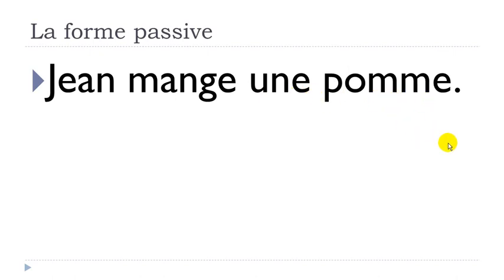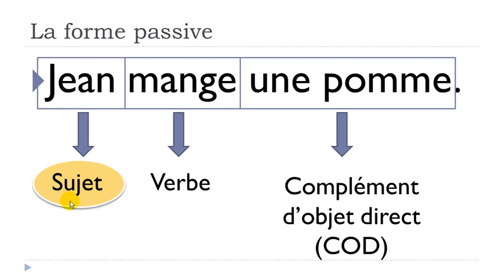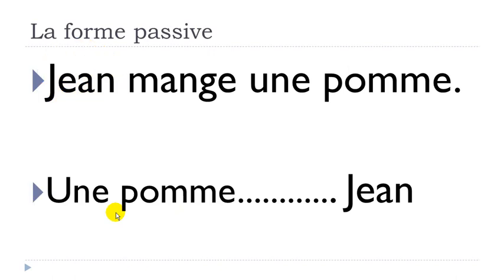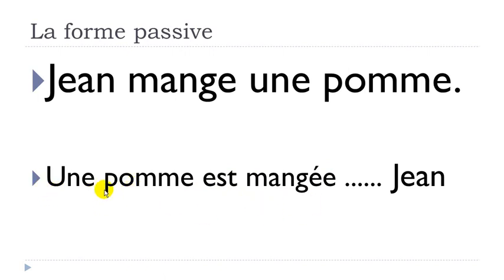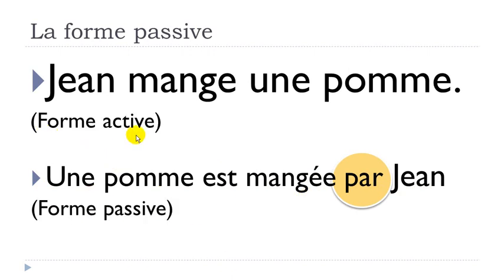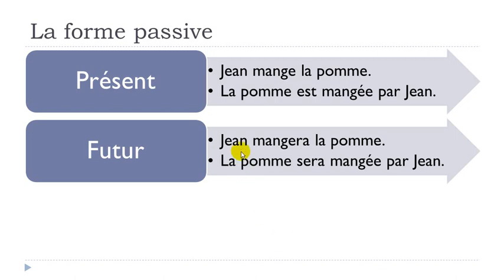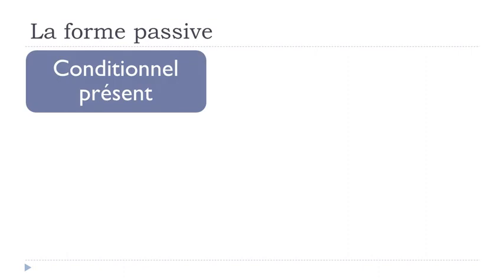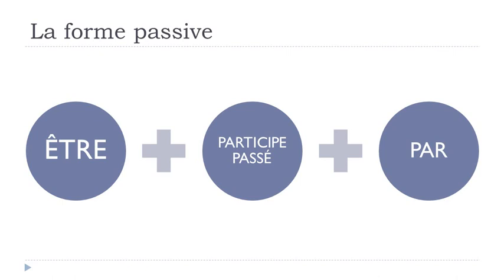DELF A2 # Unit 8 = Lesson G = La forme passive